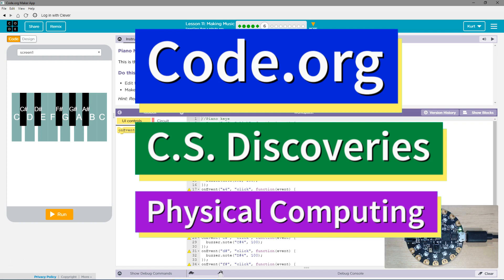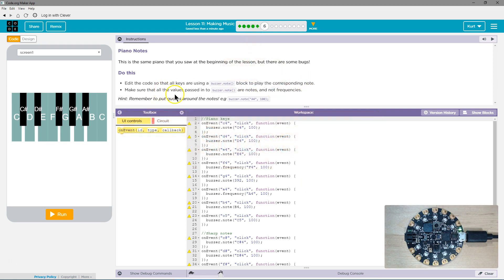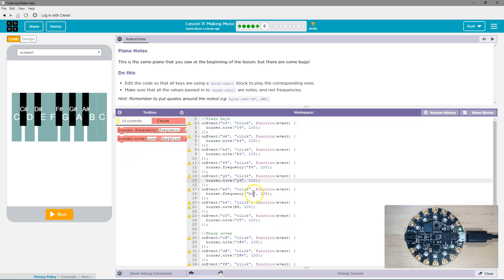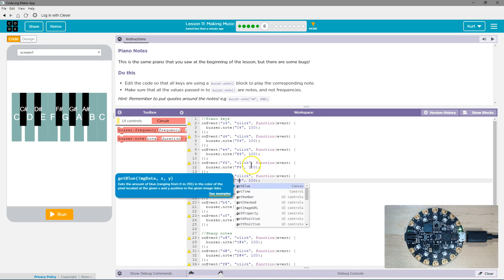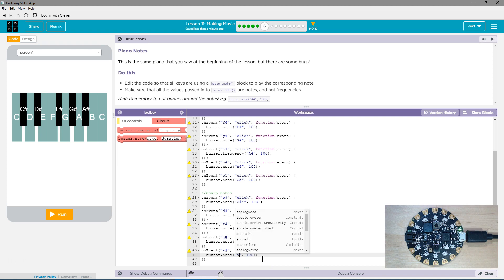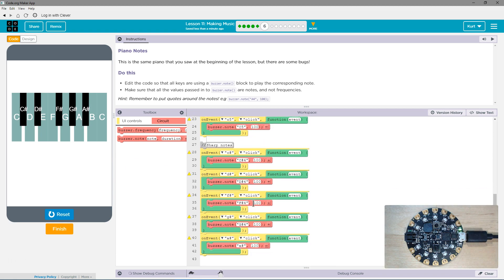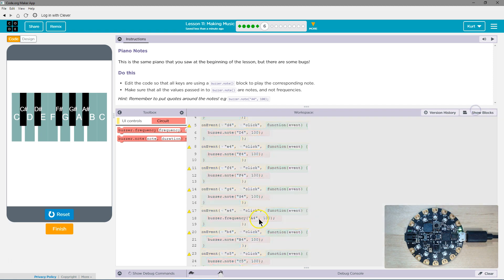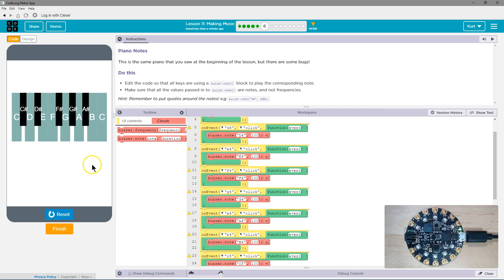Making Music Lesson 11.6 Tutorial with Answers Code.org CS Discoveries Physical Computing Unit 6